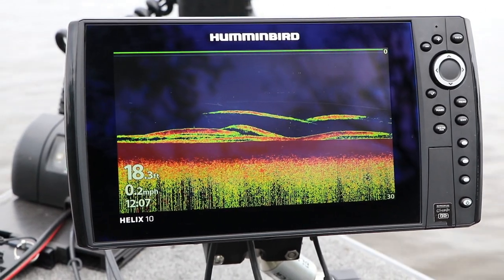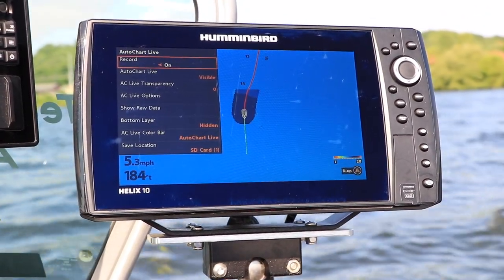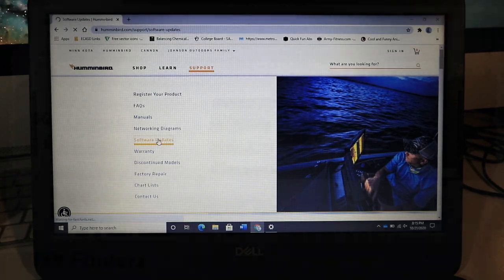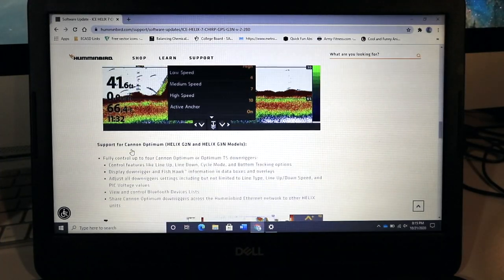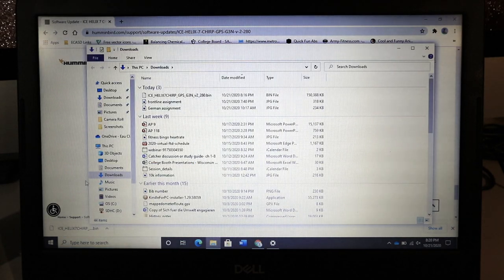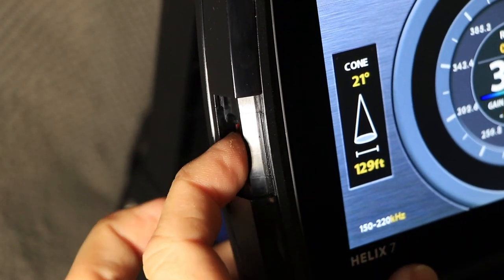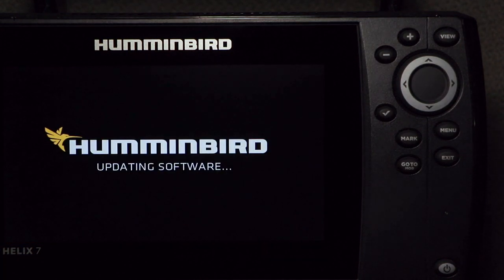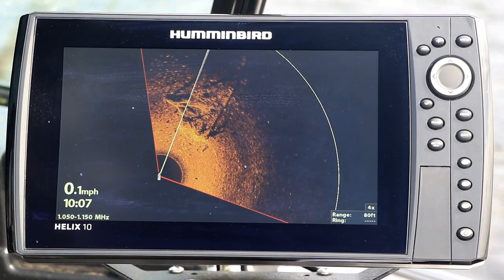How to Update Humminbird HELIX via Windows/PC Computer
Keeping your Humminbird HELIX up-to-date is essential in getting the most out of the fish finder. This video will show you how to download and install the latest HELIX software via a PC / Windows computer.

• NOTE: Some menu items or features may have been changed, been moved, or added since the filming of this video.